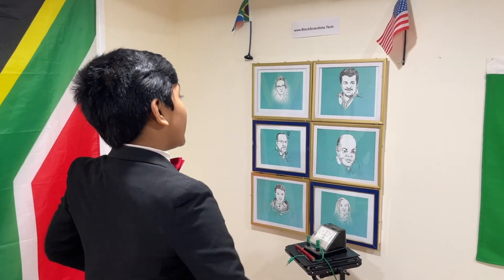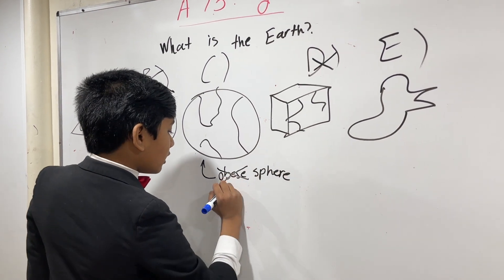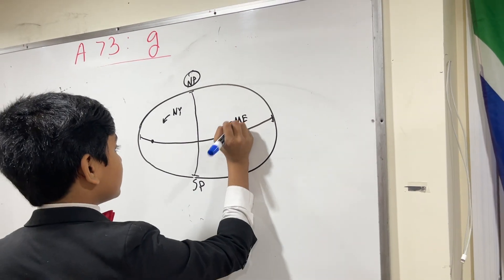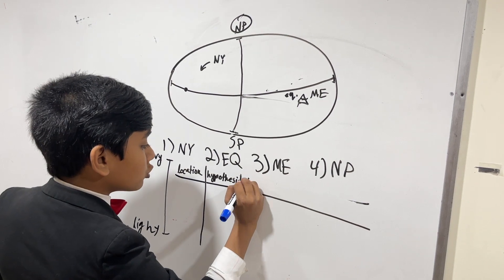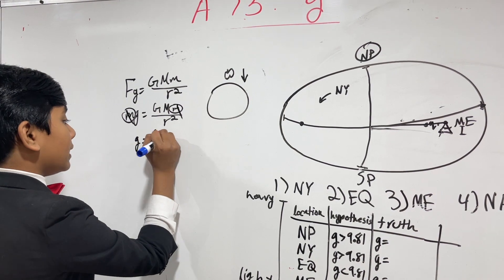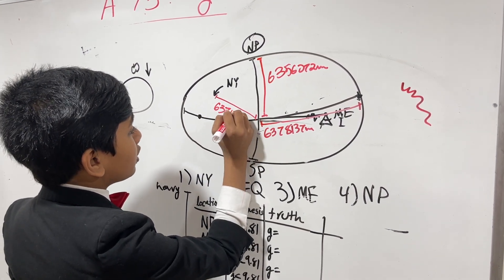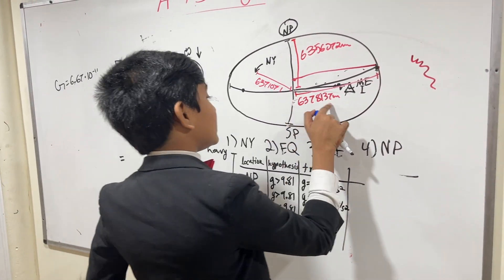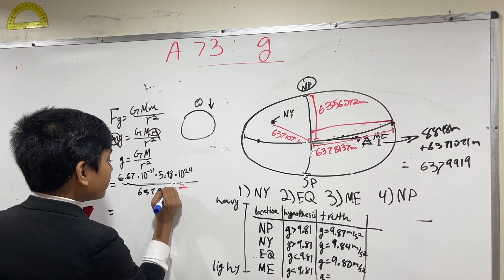A 73: Gravity is often assumed to be same everywhere on Earth, but it varies